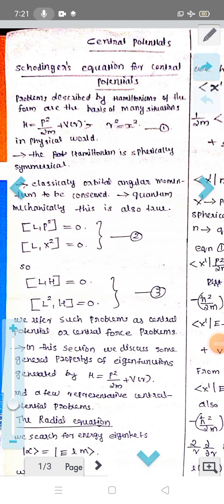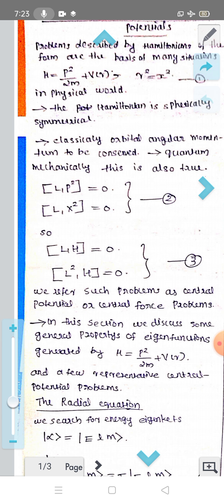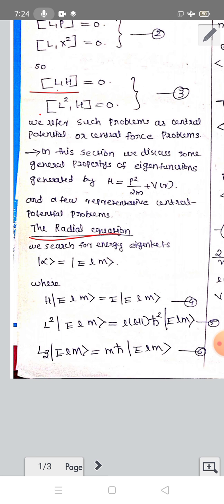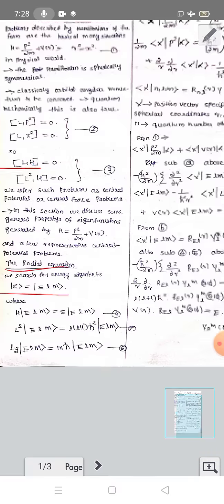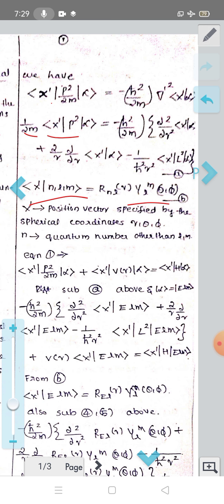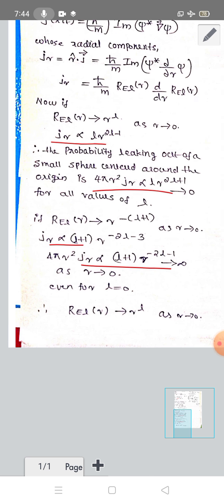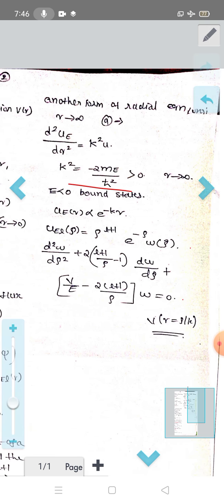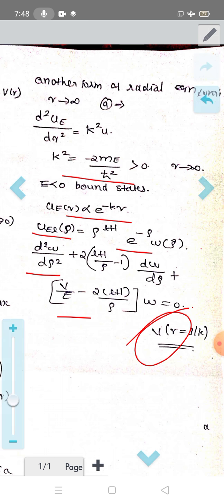central potential | the radial equation | quantum mechanics | jj sakurai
central potentials
the radial equation
quantum mechanics
jj sakurai
msc physics
calicut university